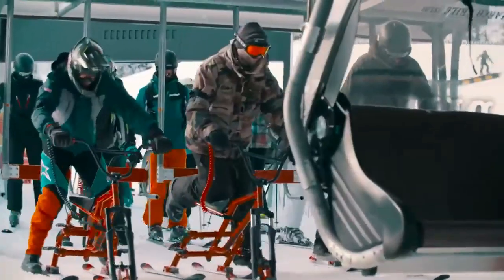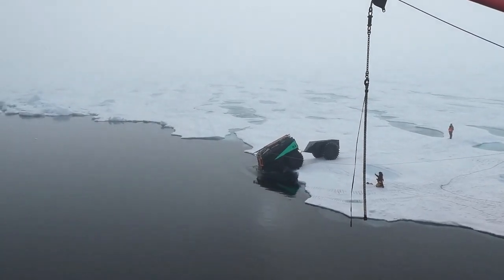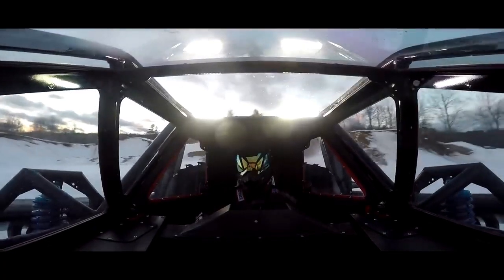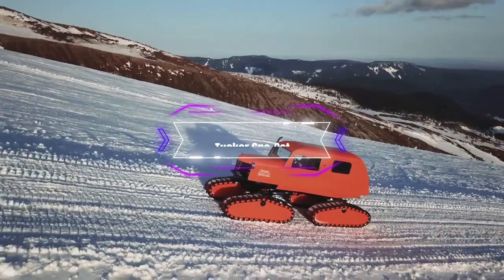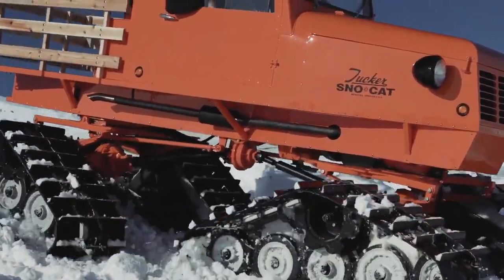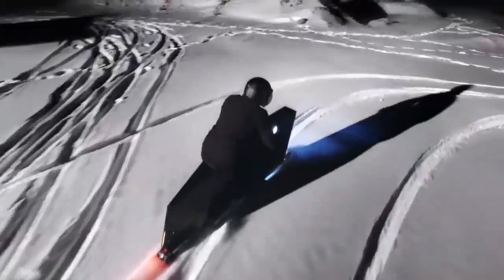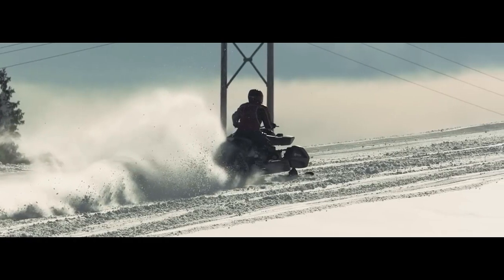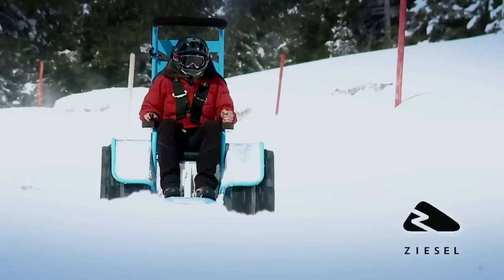The Most Awesome Snow Vehicles on the Planet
Are you looking for some amazing ways to travel on snow and ice? Do you want to see some of the most innovative and powerful machines that can conquer any winter terrain? Then you need to watch this video!

00:00 - Sherp ATV
01:18 - Ripsaw EV3 F1
02:27 - Tucker Sno-Cat
03:25 - SnoPed
04:03 - Triazuma Snow
04:50 - Ziesel Sport